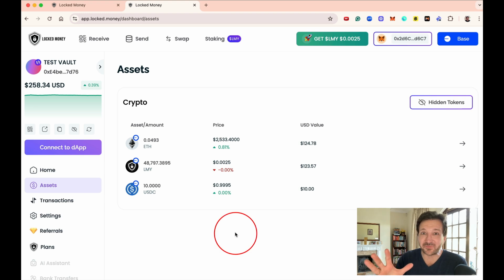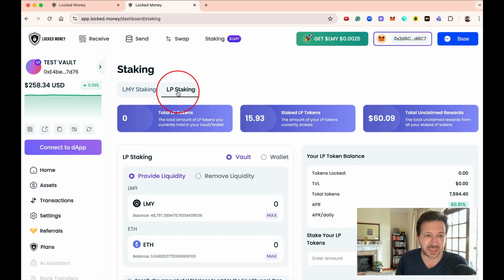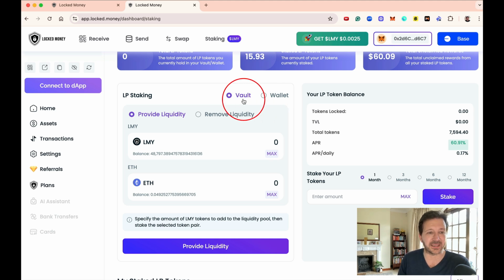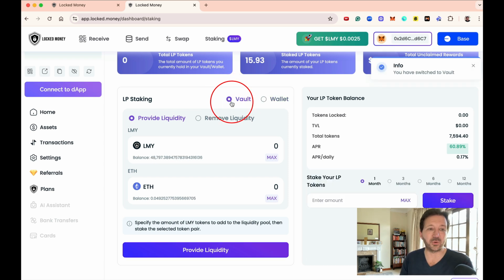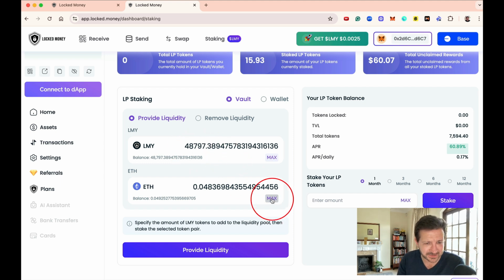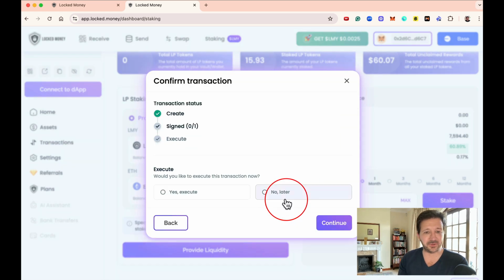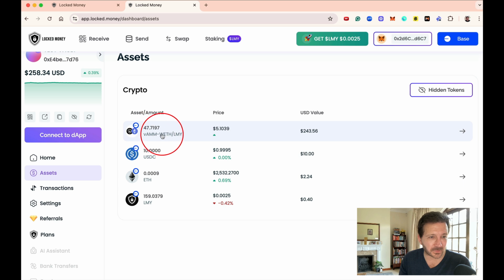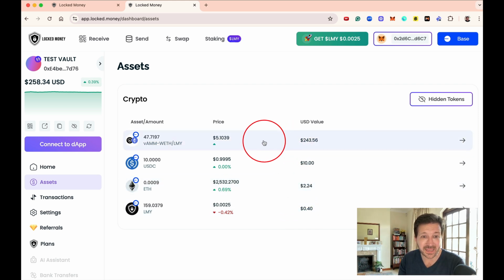LOCK IN AND WIN: VIDEO 7: Creating your LP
Lock In & Win!

Win your share of 5555USD...with Locked Money!

No fuss - no hoops to jump through.  Just simply purchase and stake the LMY token - to be eligible to win.

💸 The Prize Pool
We’re splitting it like this:

🏆 1st Prize: 3,000 USDC🥈 5 Runner-ups (2nd to 6th place): 510 USDC each